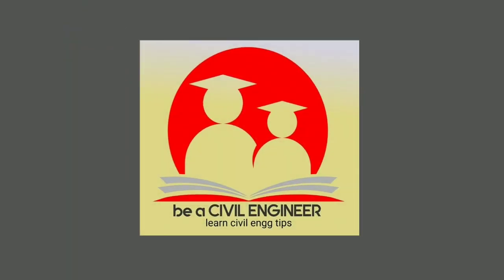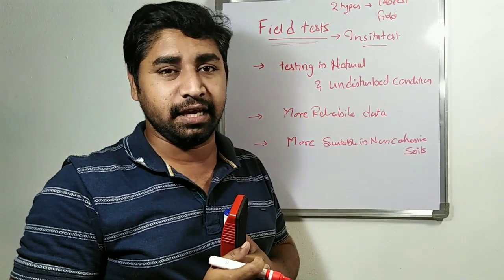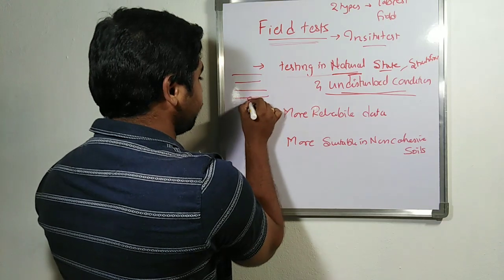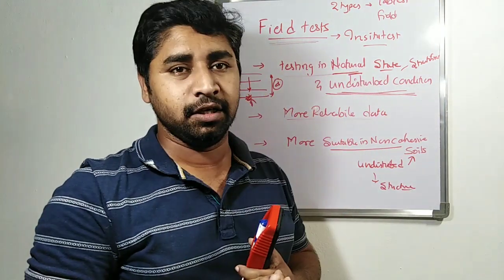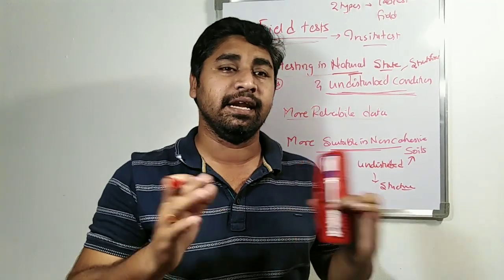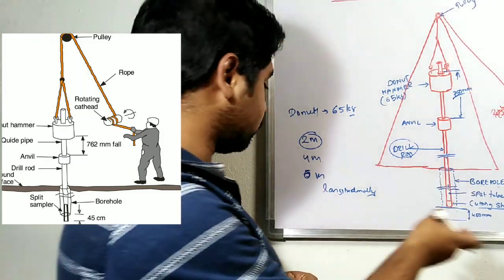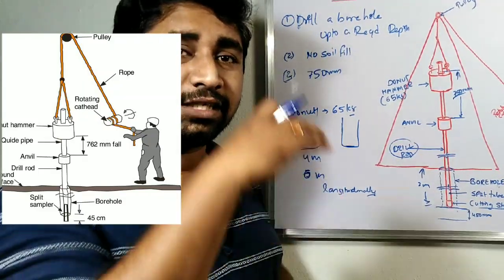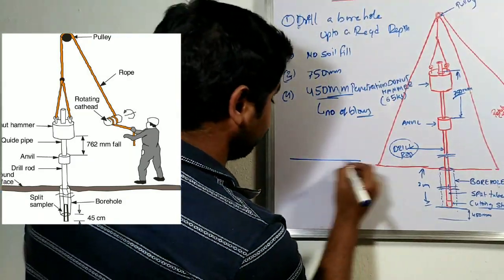STANDARD PENETRATION TEST | GTE-1| Govind Sir | CIVIL ENGINEERING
Standard penetration test is a very important soil test to be performed in field and this video helps in understanding concepts behind SPT test during CORONA lockdown